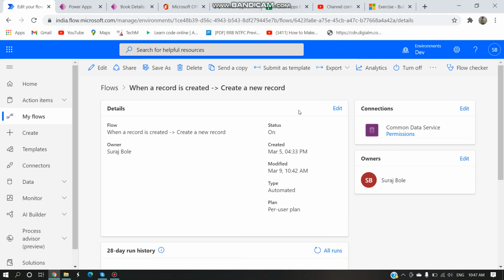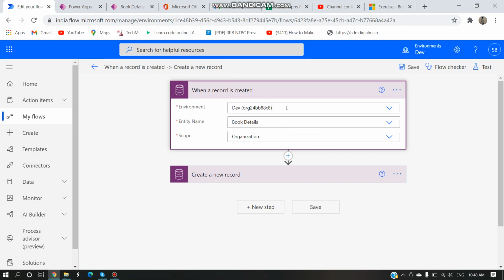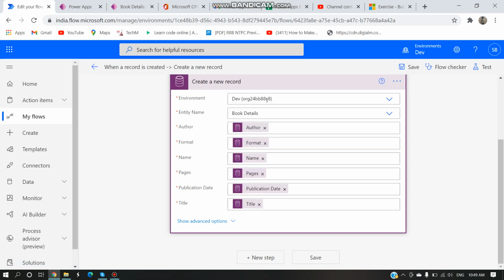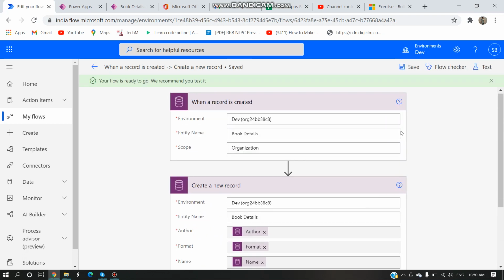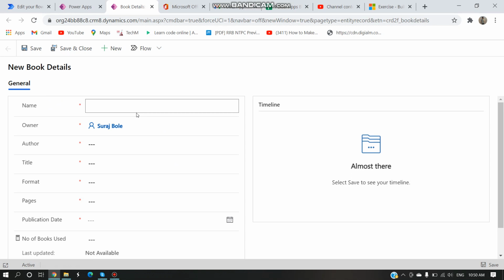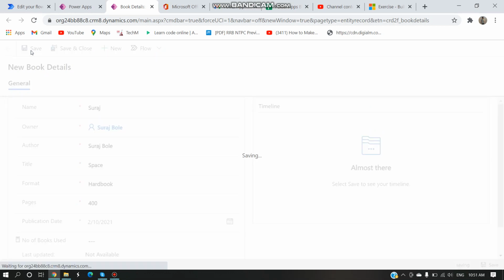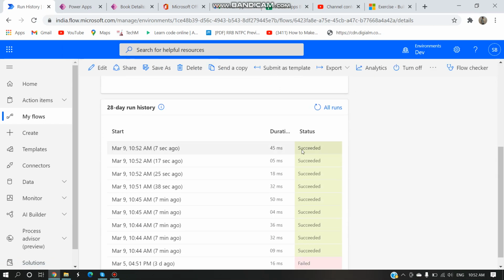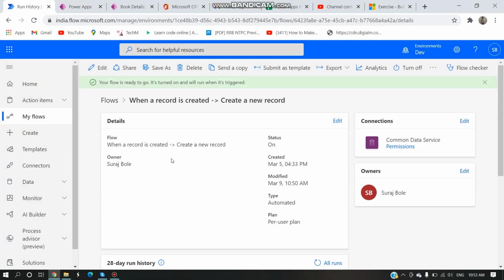Create a Record in Dataverse